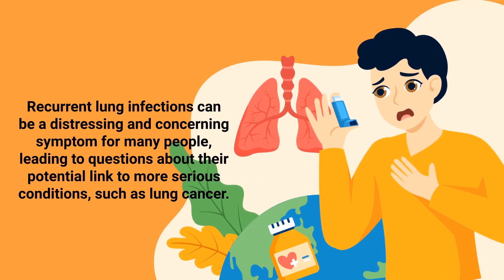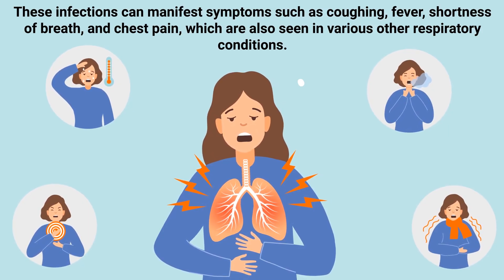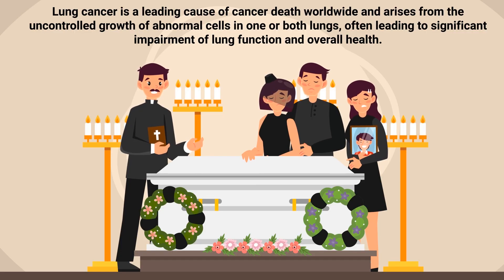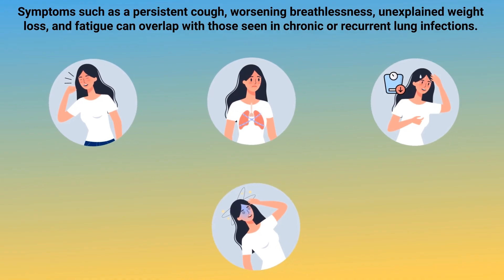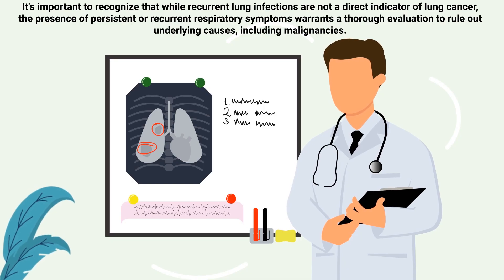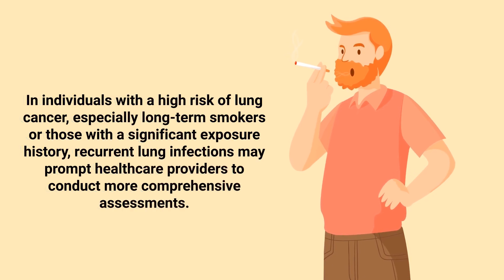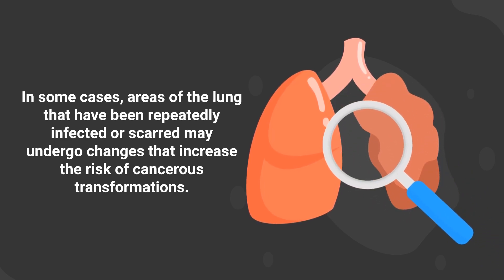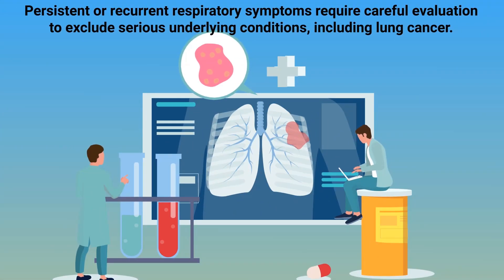Lung Infections = Lung Cancer?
Is recurrent lung infections a sign of lung cancer? Is this a reason to be concerned? Watch this video to find out!

Recurrent lung infections can be a distressing and concerning symptom for many people, leading to questions about their potential link to more serious conditions, such as lung cancer.  Lung infections, often presenting as bronchitis or pneumonia, are not uncommon and can be caused by a wide array of pathogens, including bacteria, viruses, and fungi.

These infections can manifest symptoms such as coughing, fever, shortness of breath, and chest pain, which are also seen in various other respiratory conditions. While recurrent lung infections themselves are not a definitive sign of lung cancer, understanding the relationship between these infections and lung cancer is crucial for a nuanced perspective on the matter.

Lung cancer is a leading cause of cancer death worldwide and arises from the uncontrolled growth of abnormal cells in one or both lungs, often leading to significant impairment of lung function and overall health. The symptoms of lung cancer can be insidious in their onset, with many individuals initially presenting with non-specific respiratory complaints that could easily be mistaken for recurrent infections.

Symptoms such as a persistent cough, worsening breathlessness, unexplained weight loss, and fatigue can overlap with those seen in chronic or recurrent lung infections. This symptom overlap can sometimes mask the presence of an underlying malignancy, leading to delays in the diagnosis of lung cancer.

It's important to recognize that while recurrent lung infections are not a direct indicator of lung cancer, the presence of persistent or recurrent respiratory symptoms warrants a thorough evaluation to rule out underlying causes, including malignancies. Certain factors can increase the risk of both recurrent lung infections and lung cancer, such as smoking, exposure to lung irritants, and a history of chronic respiratory diseases.

In individuals with a high risk of lung cancer, especially long-term smokers or those with a significant exposure history, recurrent lung infections may prompt healthcare providers to conduct more comprehensive assessments. This includes imaging studies like chest x-rays or CT scans, which can detect lung abnormalities indicative of cancer. Moreover, chronic inflammation from recurrent lung infections may contribute to an environment conducive to the development of lung cancer over time.

In some cases, areas of the lung that have been repeatedly infected or scarred may undergo changes that increase the risk of cancerous transformations. However, it is crucial to understand that this is a complex process influenced by multiple factors, including individual susceptibility and genetic predispositions.

⏰TIMESTAMPS
0:00 - Intro
0:47 - Lung Cancer
1:02 - Symptoms
1:45 - Certain Factors
2:19 - Chronic Inflamation
2:49 - Recurrent Lung Infections